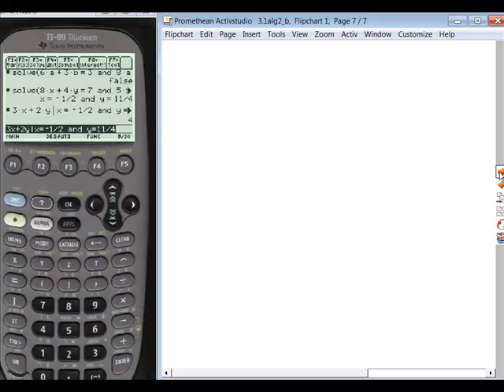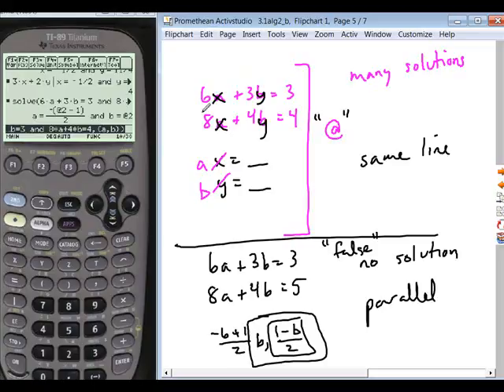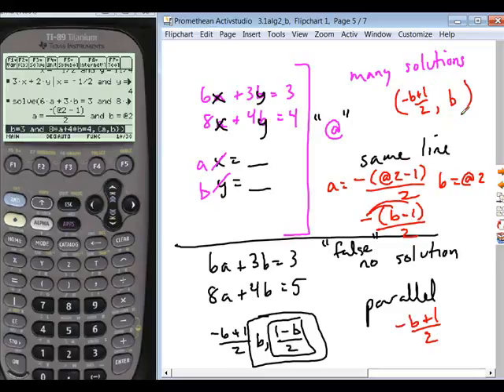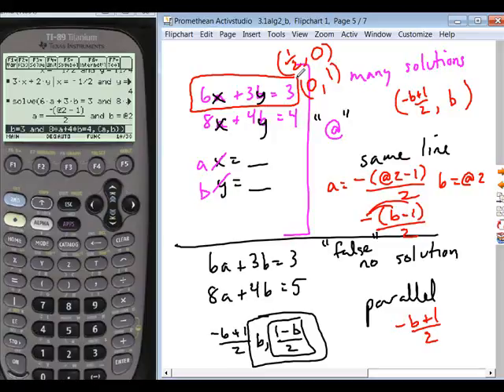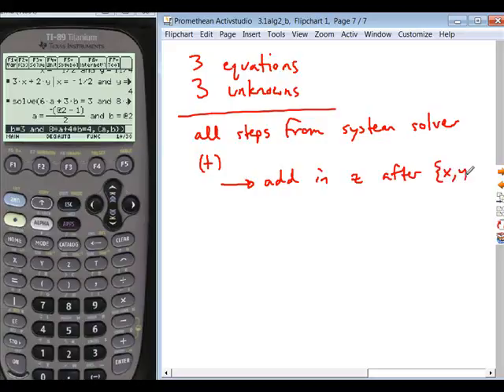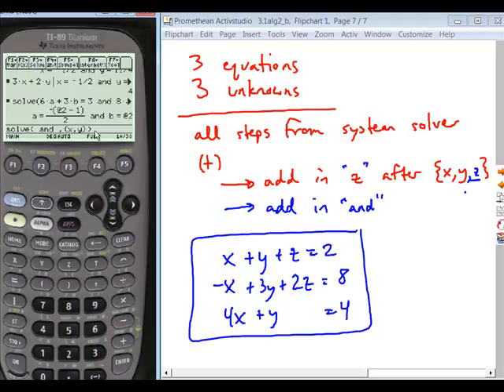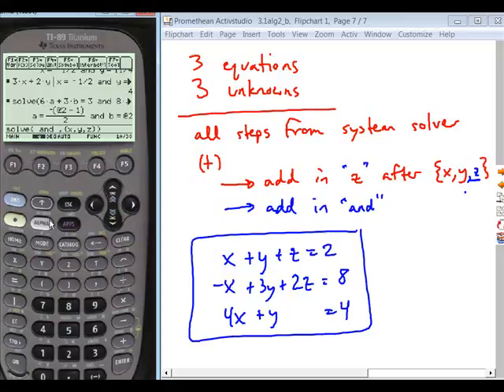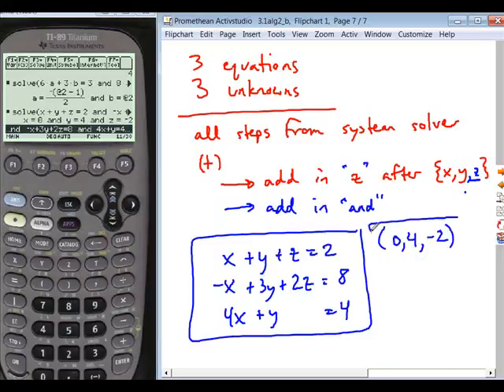3.6alg2_system_eq_3var.wmv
3.6 system of equations - 3-4 variables